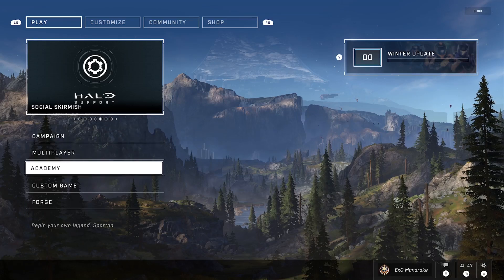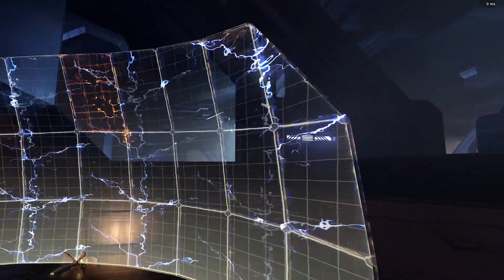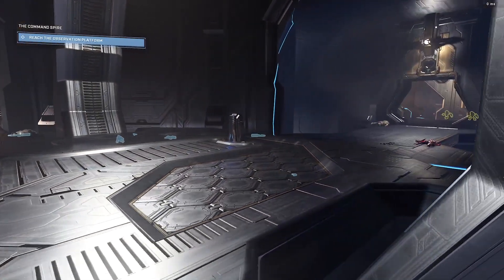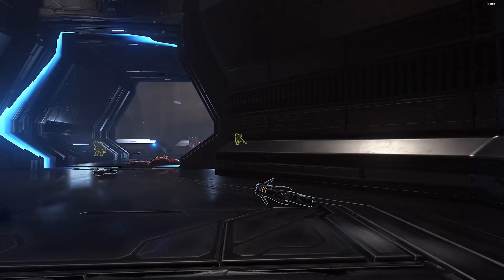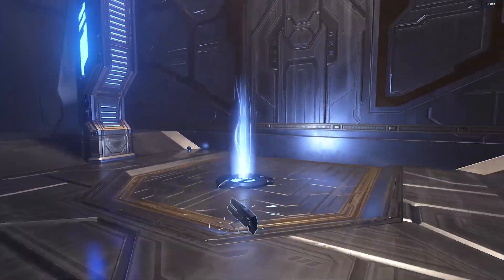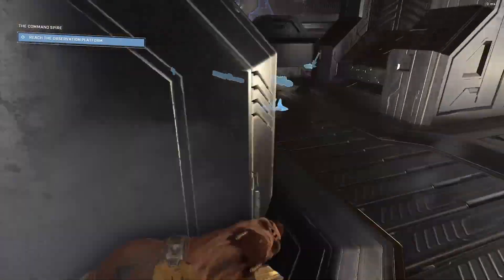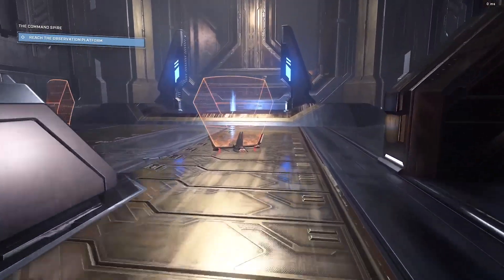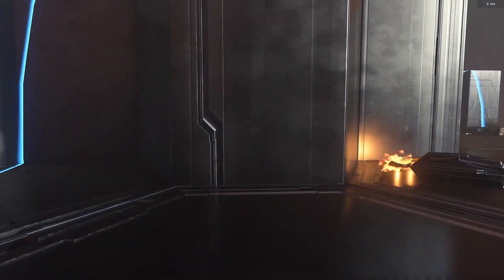Halo Infinite Mission 11 Command Spire, LASO without Bandana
Halo Infinite Mission 11 Command Spire on the difficulty Legendary with all skulls on (LASO) except Bandana.

Originally streamed December 1, 2022.

00:00:00 Intro
00:01:11 Bottom Lift Chamber
00:05:10 Middle Lift Chamber
00:12:48 Top Lift Chamber
00:17:02 Medium-small Long Room
00:22:27 Portal Room
00:27:03 Small Long Room
00:28:26 Pillar Processing Room 1
00:30:17 Small Long Room
00:32:39 Pillar Processing Room 2
00:37:47 Hallway to Lift
00:40:10 Pillar Conveyor Hallway Leg 1
00:48:05 Pillar Conveyor Hallway Leg 2
00:52:24 Pillar Conveyor Hallway Final Leg
00:58:05 Adjutant Resolution, part 2
01:07:09 Observation Deck